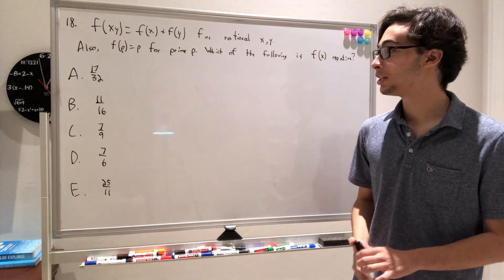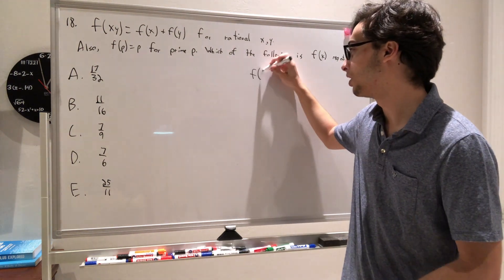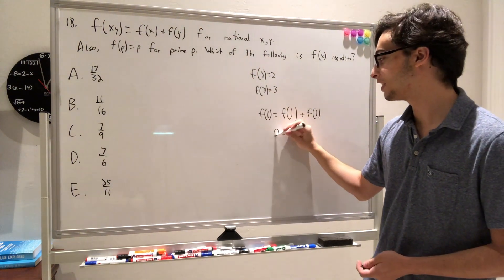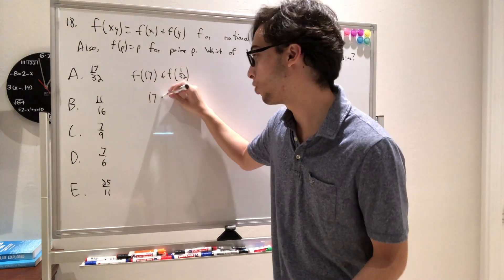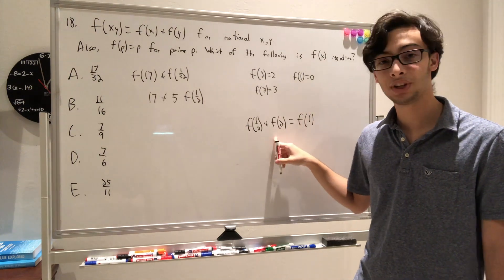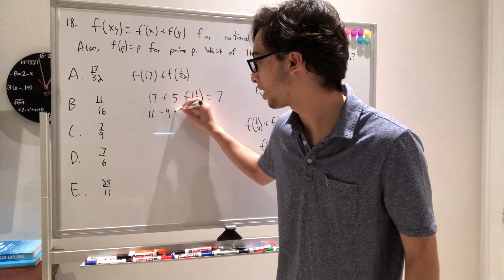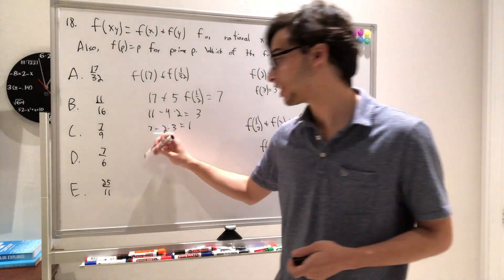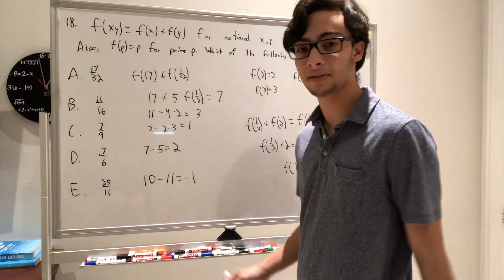Completing the 2021 AMC 12A Problem #18!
I'm working on improving the video quality and lighting! I know I speak way too fast and I'm trying to slow it down.